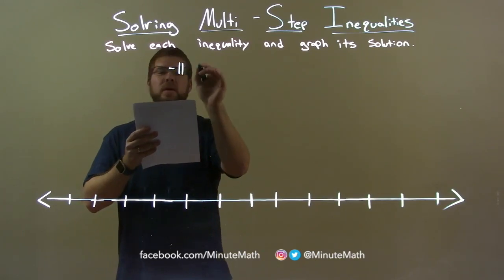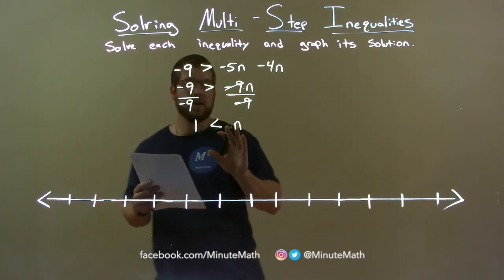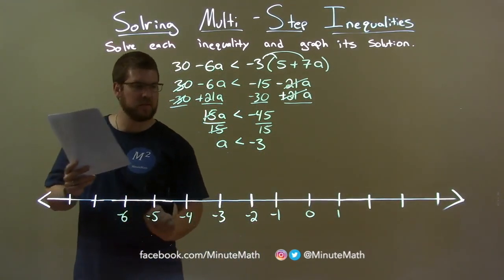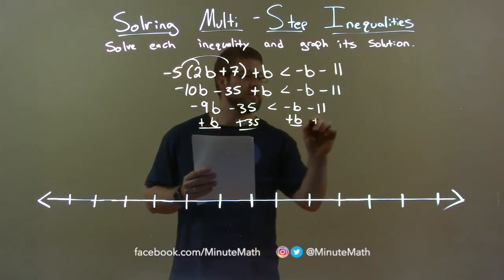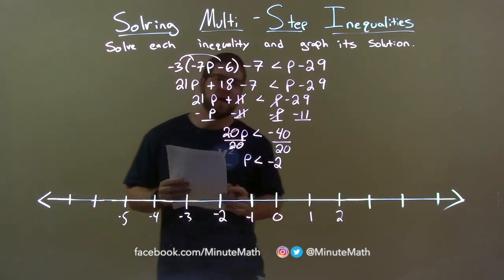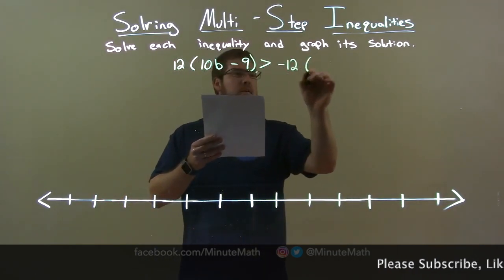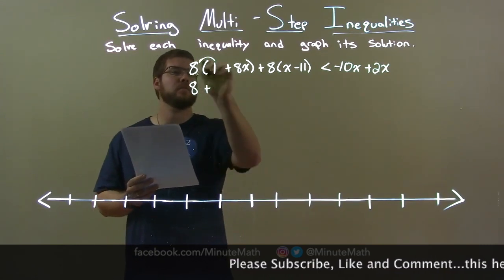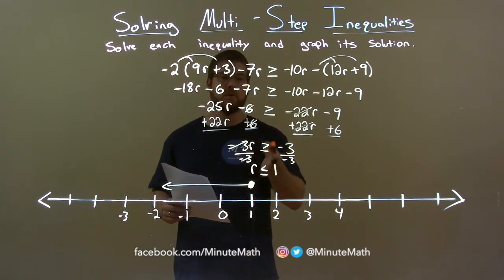Solving Multi-Step Inequalities | 18 Examples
A math video lesson on Solving Multi-Step Inequalities which is a topic on Inequalities in Pre-Algebra. This video discusses how to solve each inequality and graph its solution by using repetition to help students retain what they have learned. This is a good skill for students in PreAgebra.